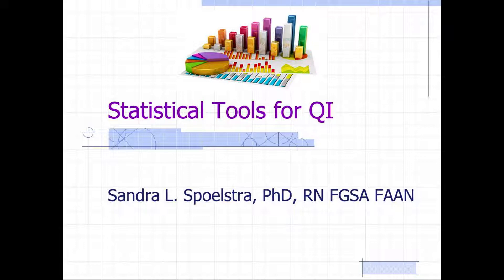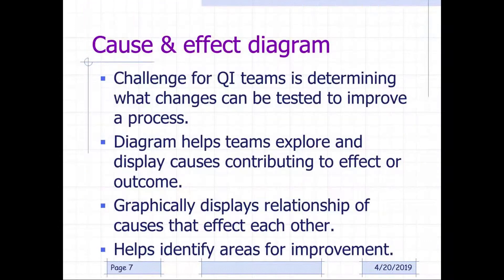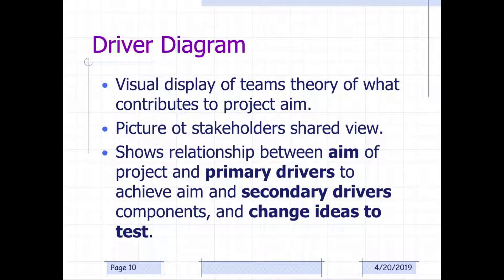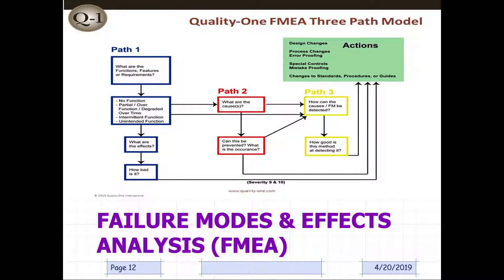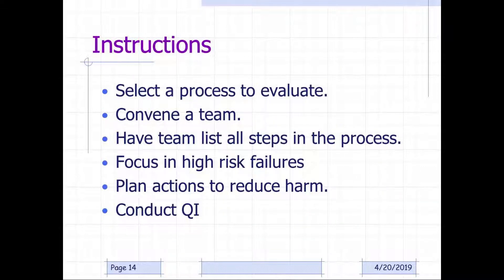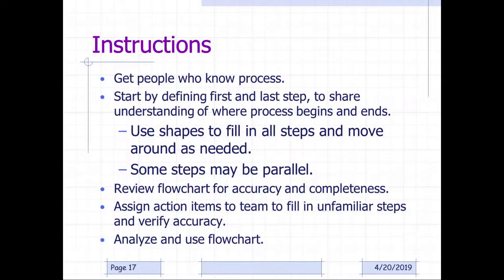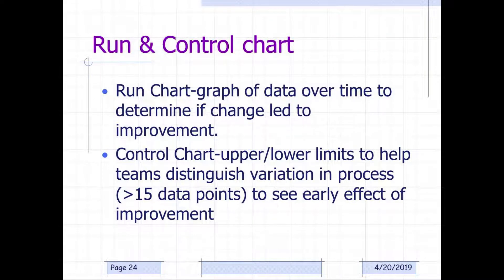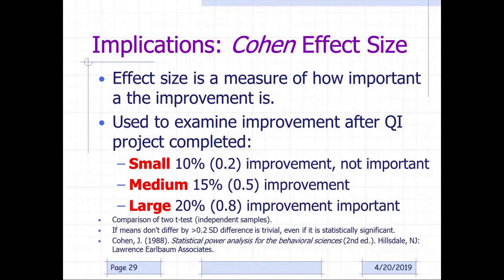Statistical Tools for QI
Tools to tell the story about the effectiveness of a QI project in healthcare.